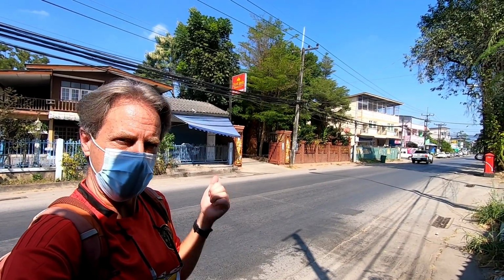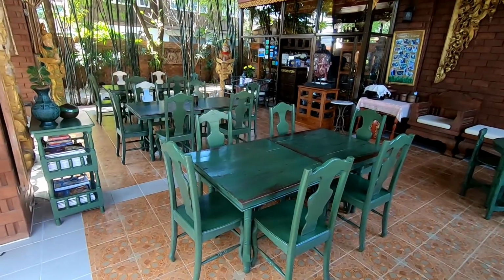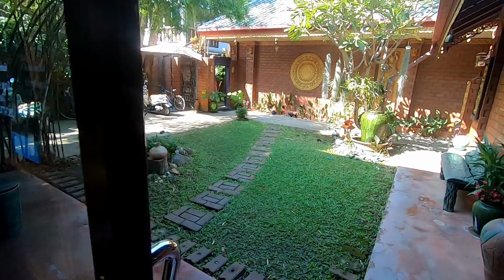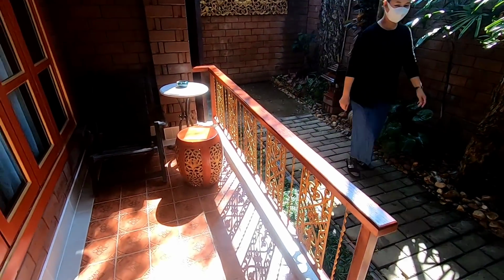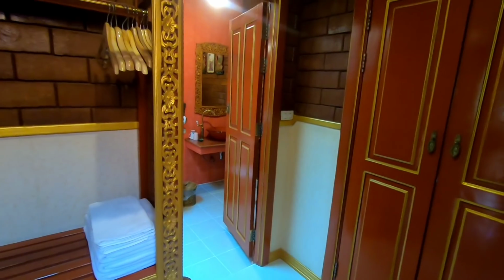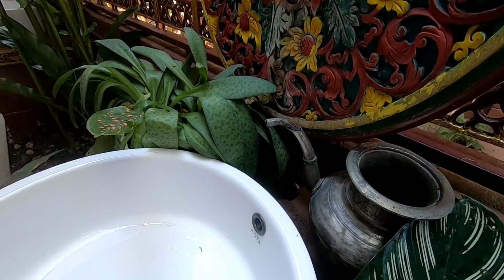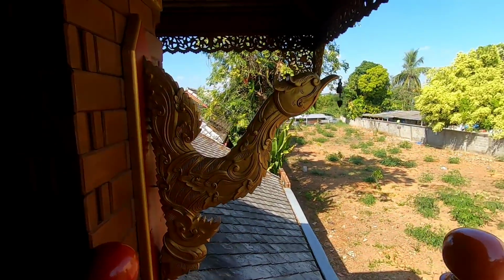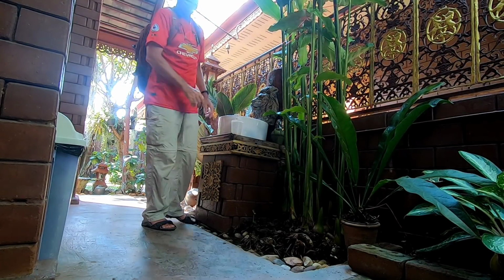A Touch of Elegance in Mae Sot: Irawadee Resort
I just happened to be walking down one of the main streets of Mae Sot the other day, and, as I've done dozens of times, I walked past the Irawadee Resort Hotel. It's a well known hotel and is quite popular with foreign visitors to Mae Sot.

Each time I've walked past, I've thought that I should pop inside and take a look around. And I never did, until this day. And this video is the result. I tour the grounds and the restaurant and lobby, and I take a look inside a couple of the rooms.

EQUIPMENT USED FOR THIS VIDEO:
Shot on a GoPro Hero 7 Black
Audio recorded with a Rode Wireless Go microphone
Edited on a Xiaomi Redmi Note 9 Pro smartphone using PowerDirector for Android

GRIPS and OTHER GEAR:
Ulanzi V2 GoPro Cage